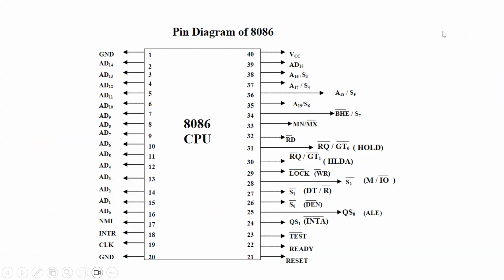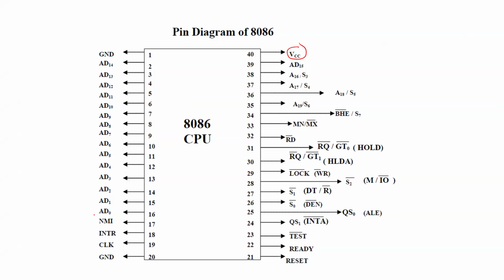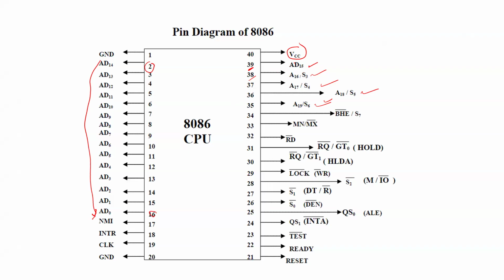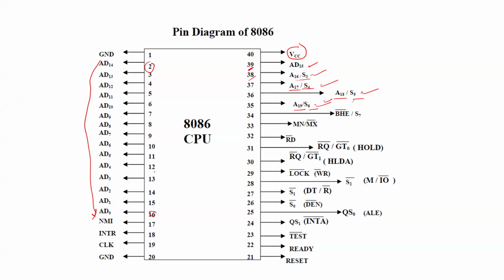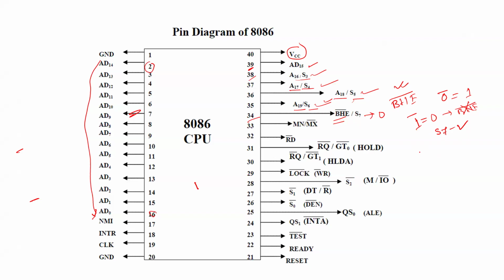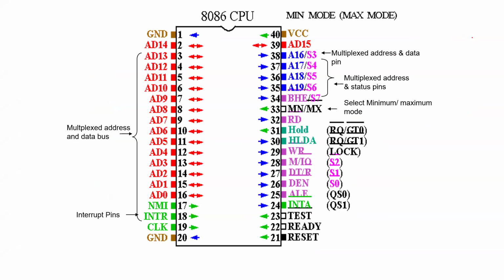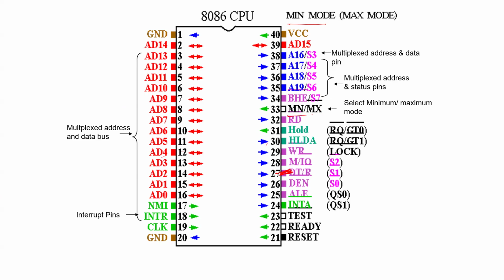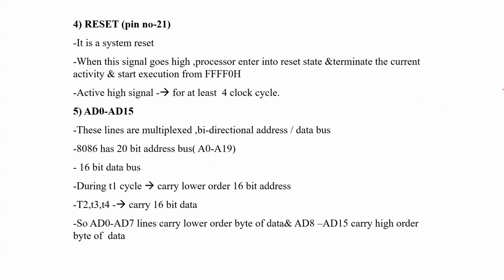Pin Description of 8086 microprocessor L6